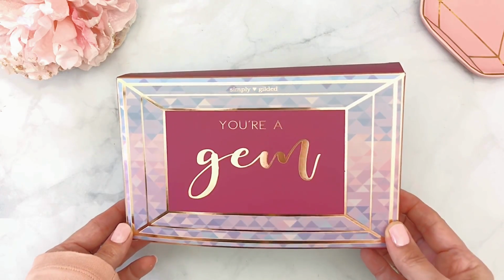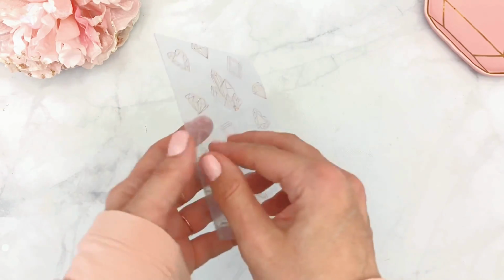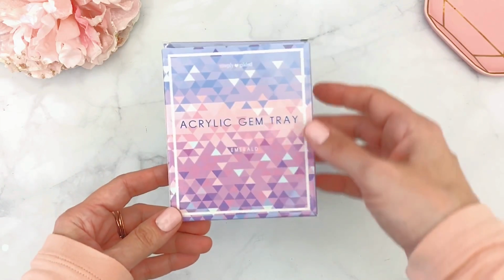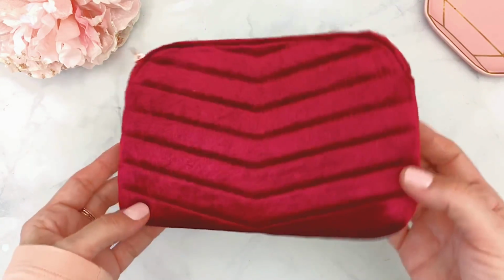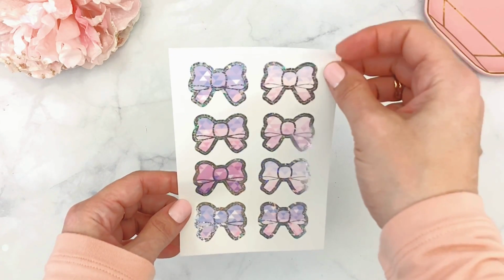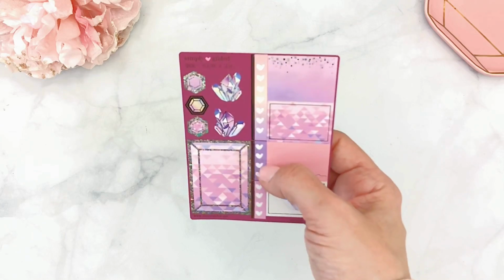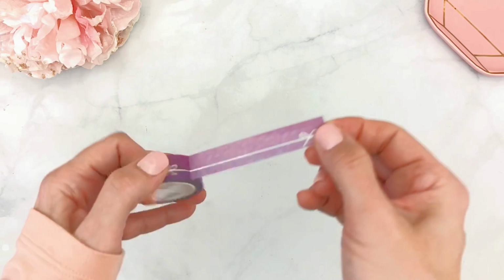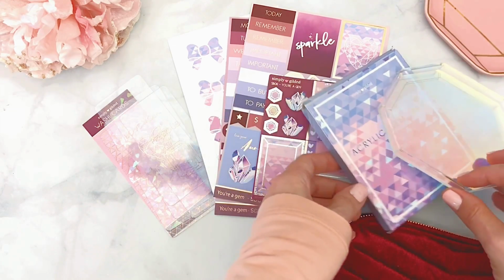Simply gilded “You’re A Gem” September 2019 Sub Box! Unboxing!!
Today I will be sharing with you the gorgeous September sub box from Simply Gilded! The theme of this month is You’re a Gem and it comes with tons of gorgeous accessories, washi tapes and even a Mystery item! The mystery item will not be revealed in this video, not to ruin anyone’s surprise, but it’s gorgeous!!

If you are interested in signing up for the Simply Gilded August sub box here is some information:

* The main sub is $25 plus $4 domestic or $14 international shipping

* The 5mm Add On Sub is $5.75 and ships for free with the main sub box

XOXO

Patty